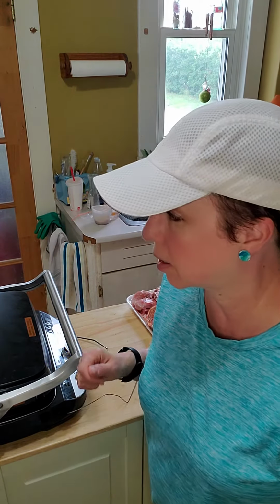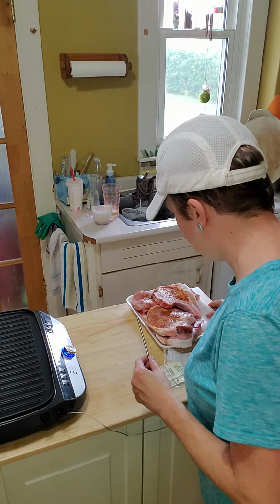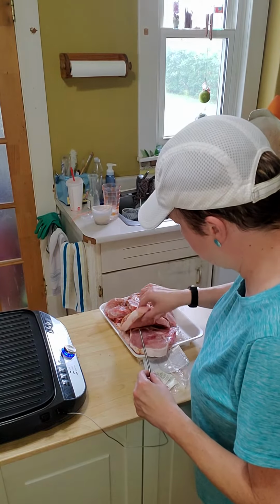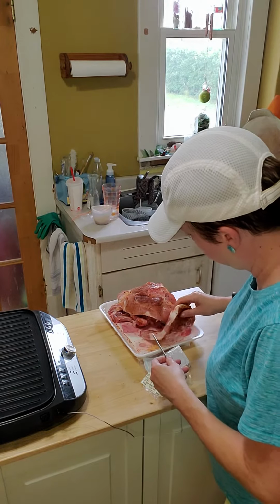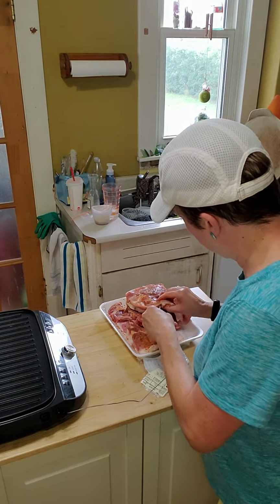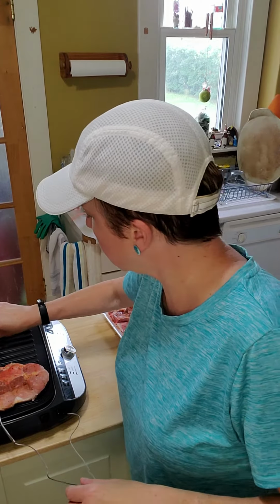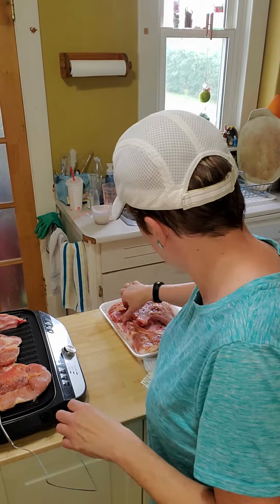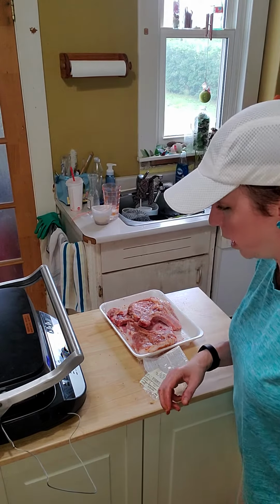Pork Chops on the Deluxe Grill and Griddle!